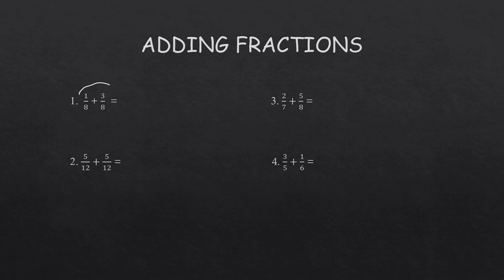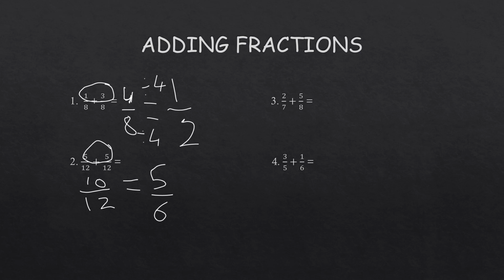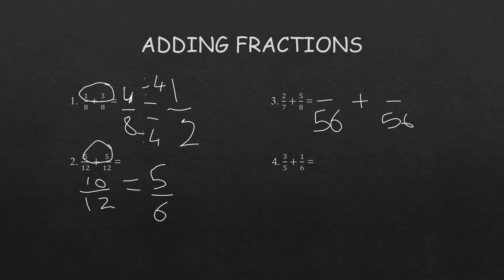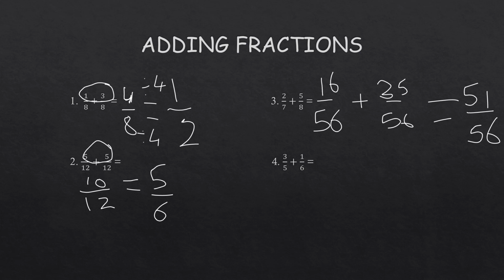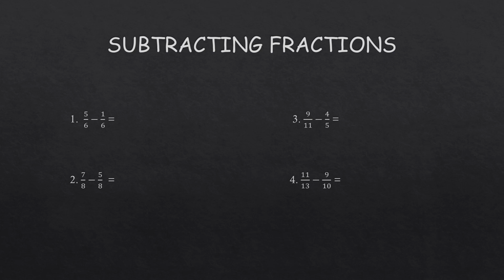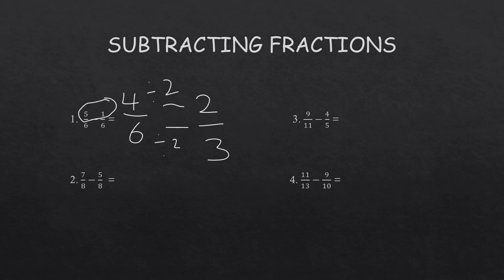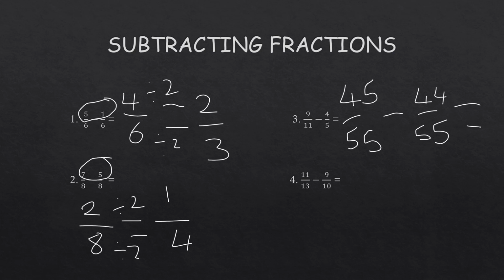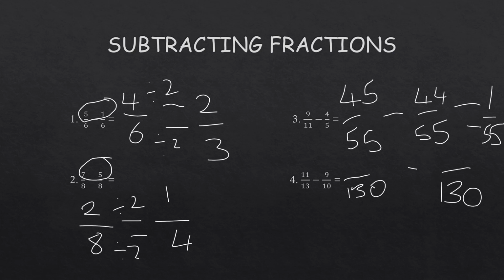Adding and Subtracting Fractions | Ram's Learning Site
Unsure about Adding and Subtracting fractions?
Watch this video to find out